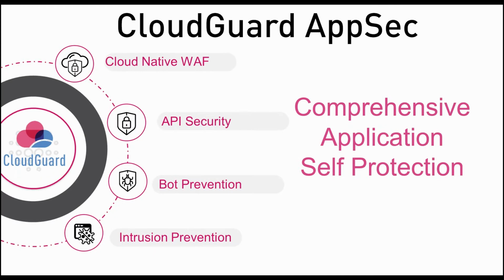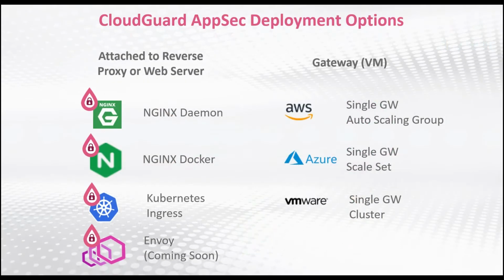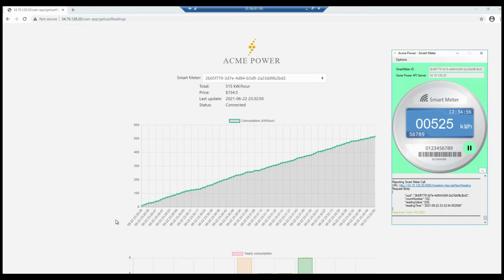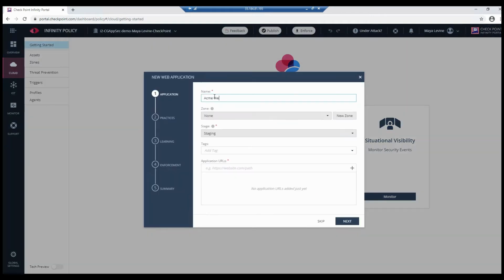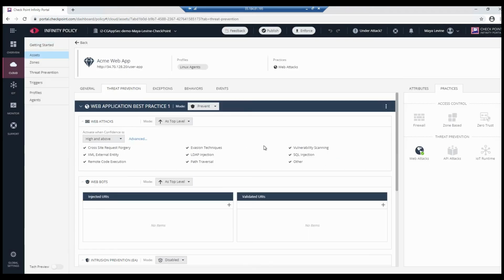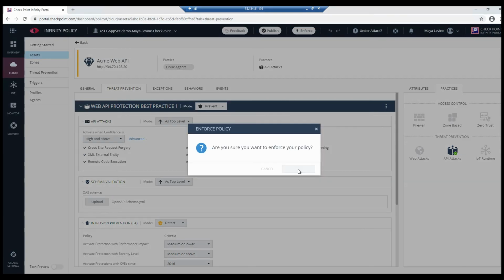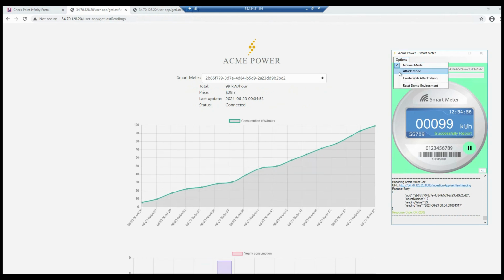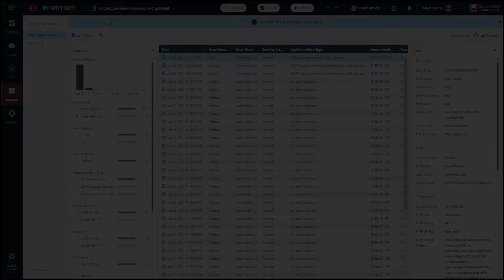Deploying CloudGuard AppSec Web Application and API Protection with NGINX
To try CloudGuard AppSec yourself:
2. Create a user account
3. In the Application Menu, choose CloudGuard, and then select Application Security

Learn how to use CloudGuard AppSec to protect Linux based web applications and APIs. Eliminate the need to manually tune rules and write exceptions every time you make an update your web application or APIs. Modern applications demand modern security solutions. Protect your web applications and APIs, eliminated false positives and stop automated attacks against your business. CloudGuard uses contextual AI to prevent threats with absolute precision, without any human intervention as the application is updated.